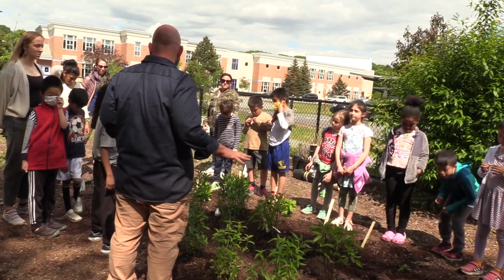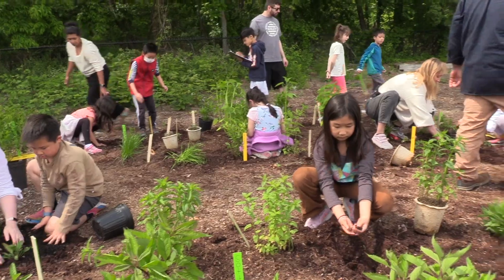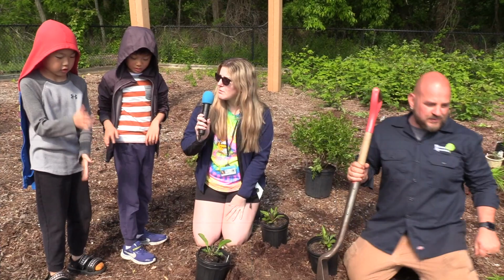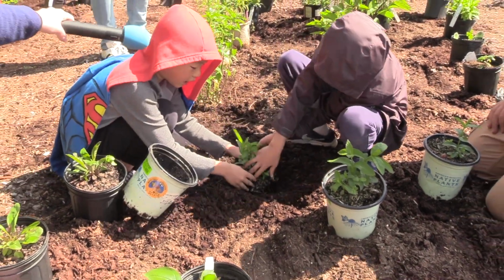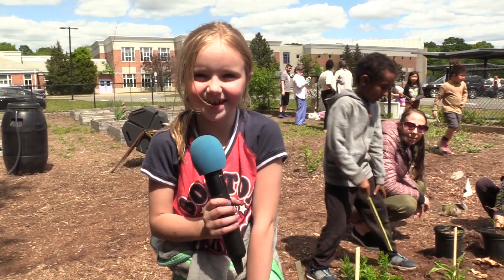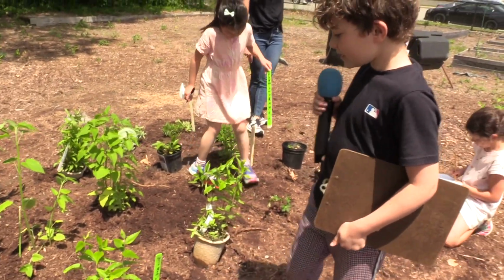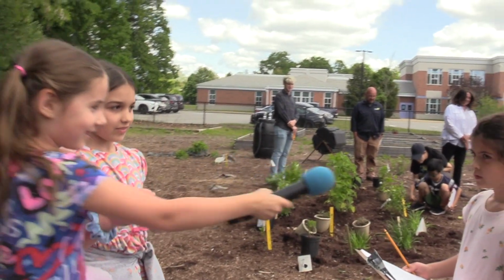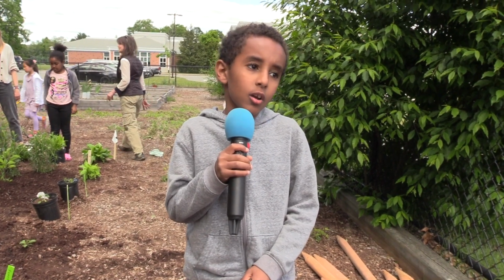Harrington_Grade 2 Pollinator Garden Lab Planting_FY23